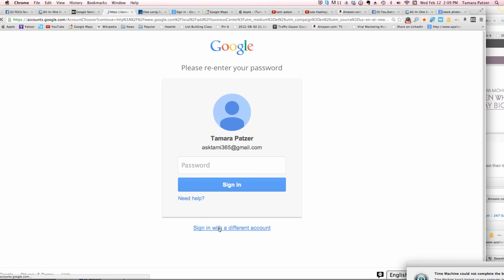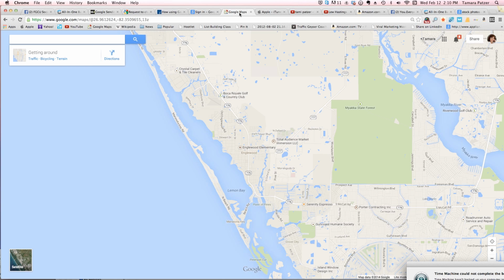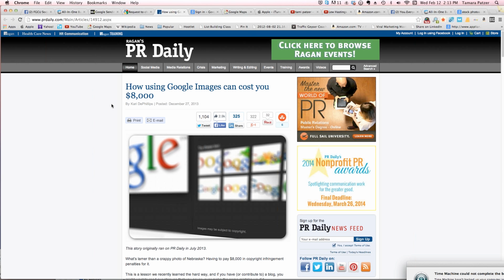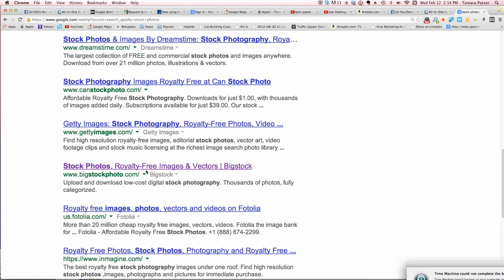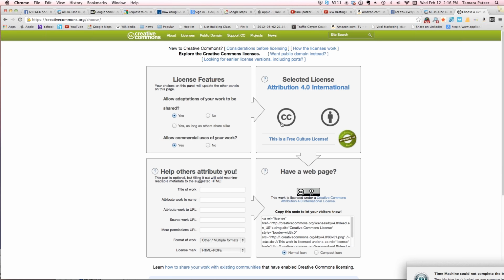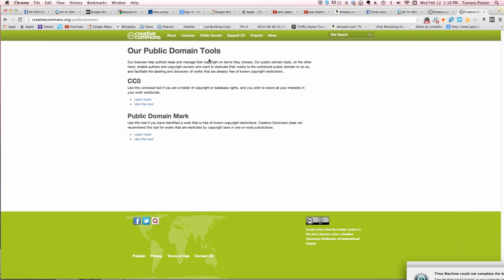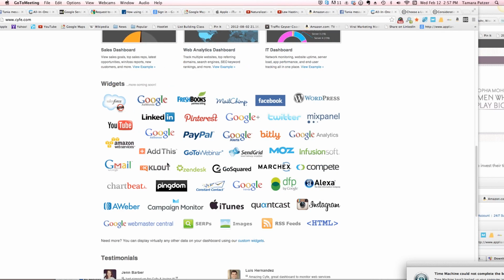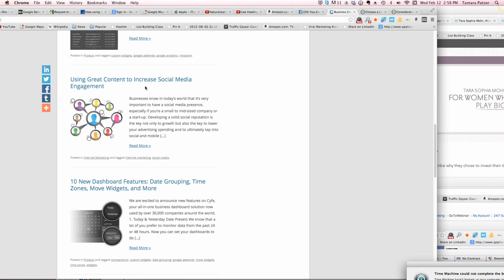FGCU Webinar with Tami Patzer "What You Need to Know Now" 2 12 14 2 09 PM